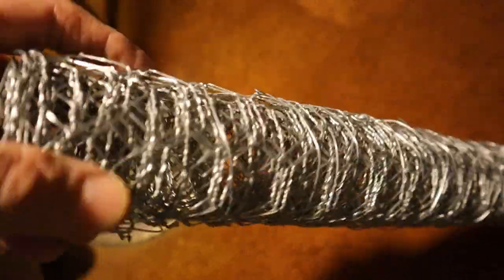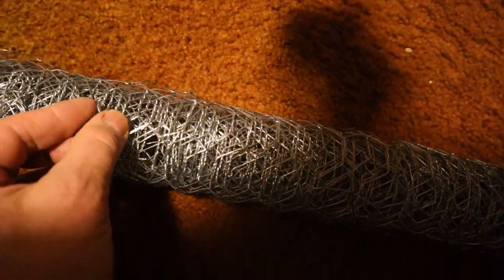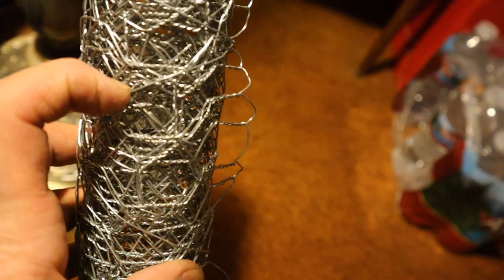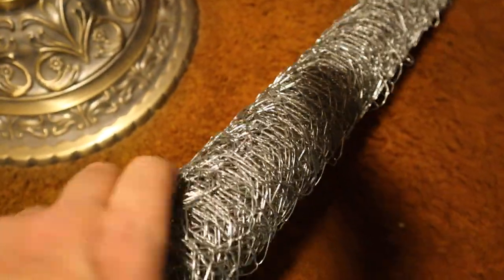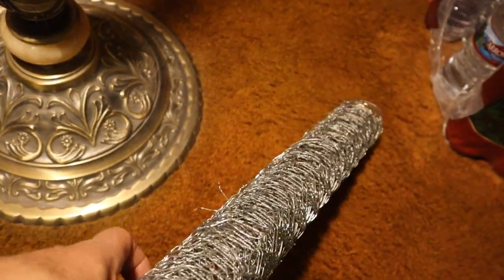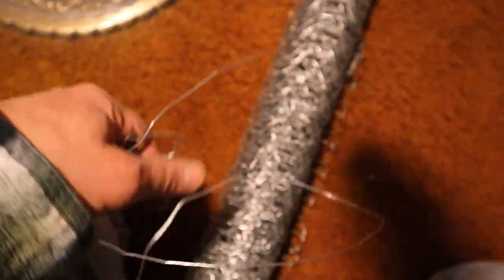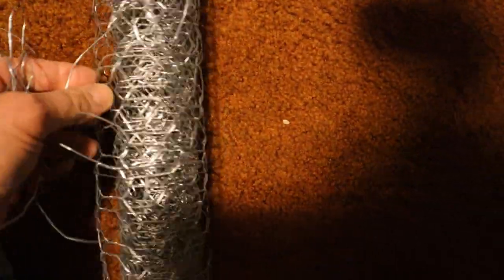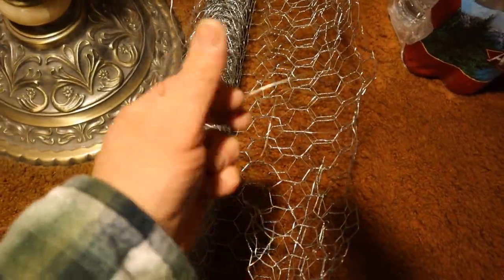Chicken Wire Tutorial... How to Open. Long Awaited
Spend some time that you can never get back with an intensive tutorial by Jeff Goes Random. Watch the drama unfold, feel the thrill of discovery of the chicken wire's "wire"- and see what happens. Yes, I know. Time you can never get back in your life. Brought to you only by Jeff Goes Random.